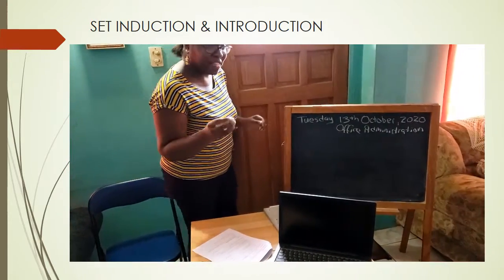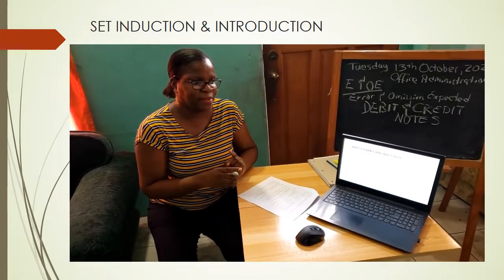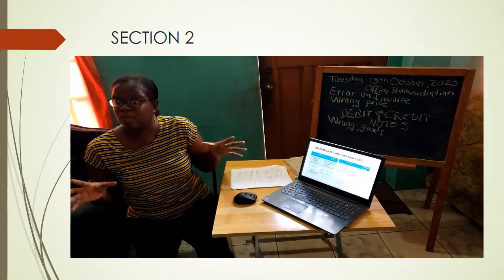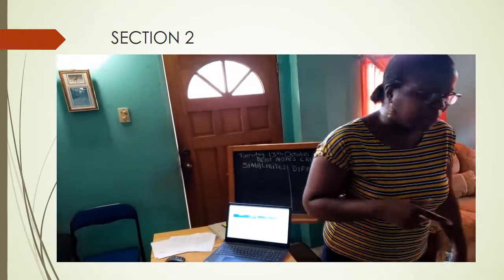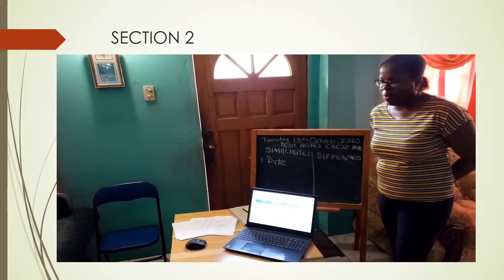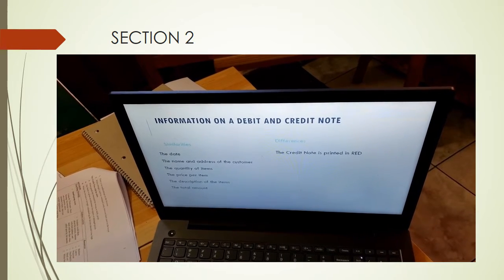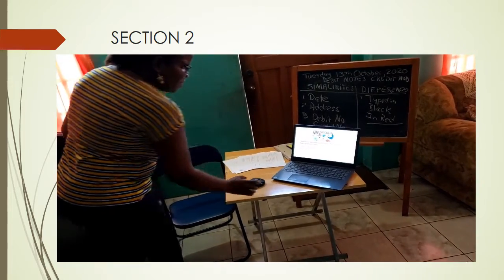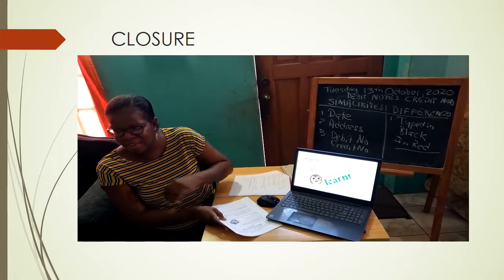Natasha Roberts Crichlow PAP Final TP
This is a simulated presentation of a video showing me teaching a selected lesson to a selected class as part of my Final Teaching Practice for my Dip Ed Programme